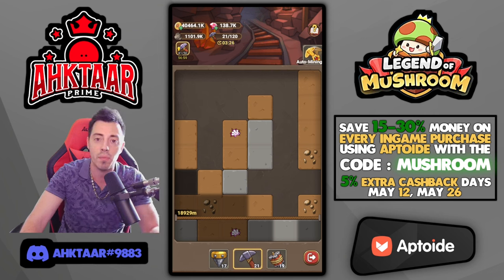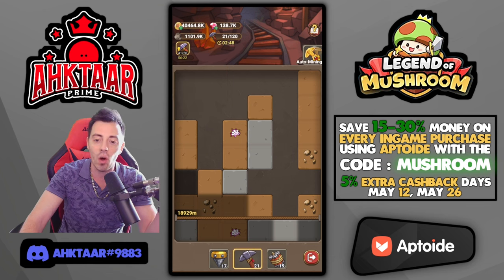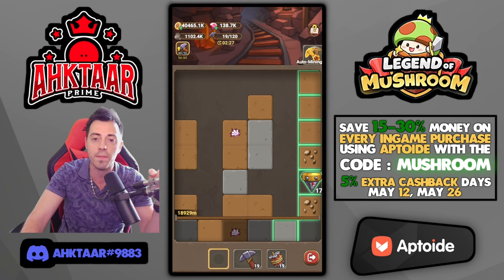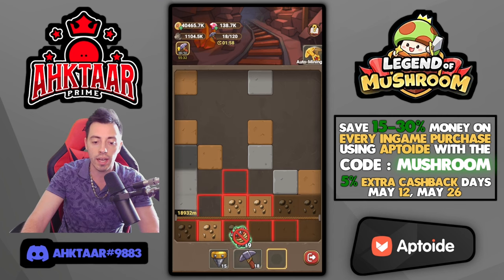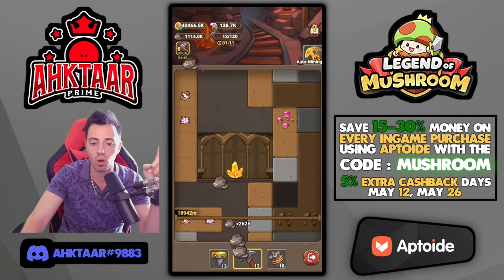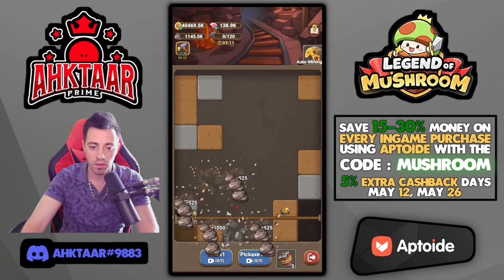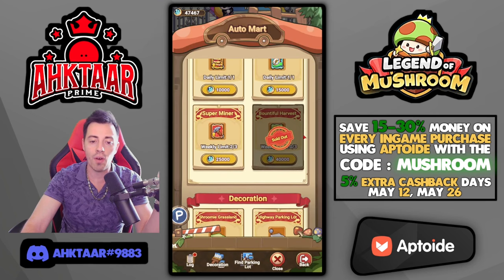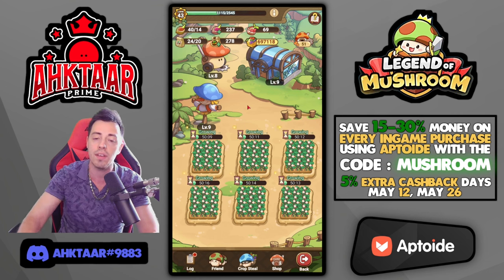How to use the ORE BONUS at the mine in Legend of Mushroom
Hey ! Many players are asking me if it is worth it to buy the ore bonus at the parking war's shop and many don't know about its efficiency and so I decided to cover it in that Legend of Mushroom video.